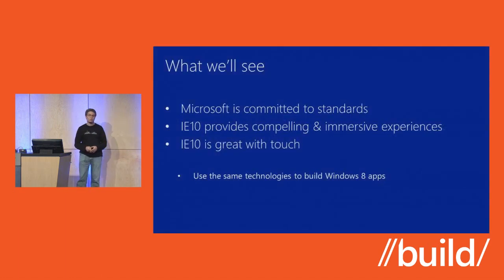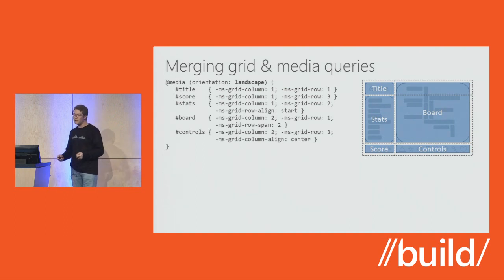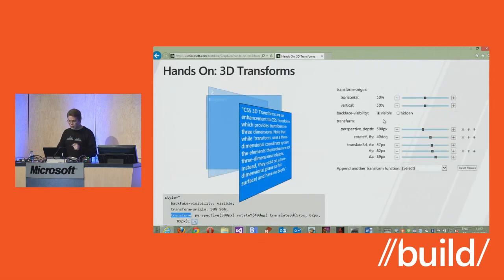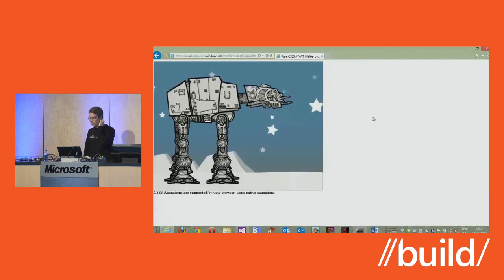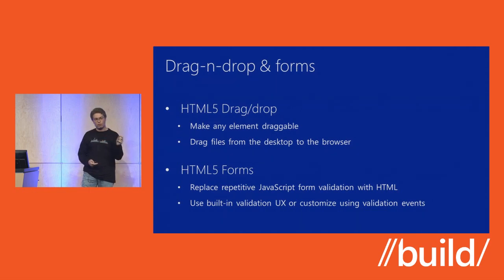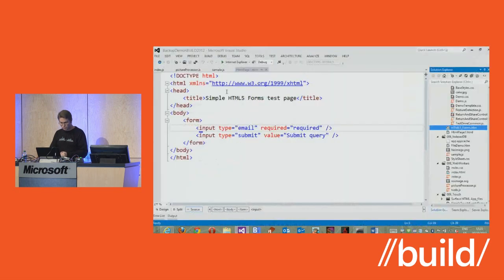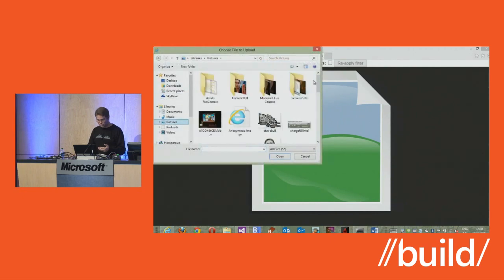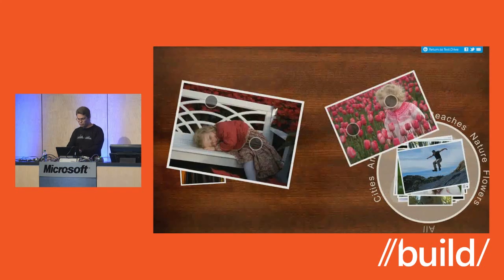HTML5 & CSS3 latest features in action